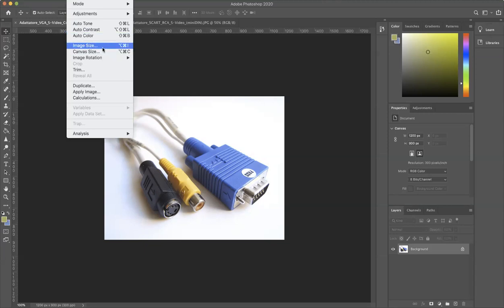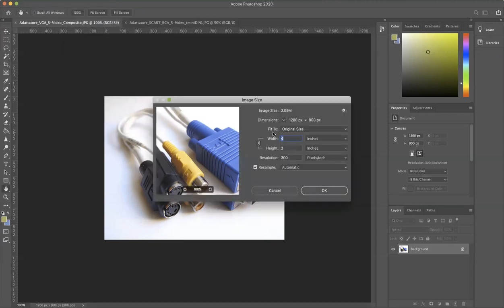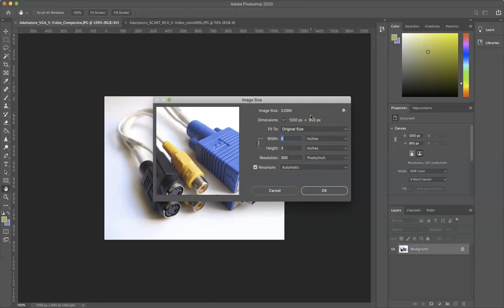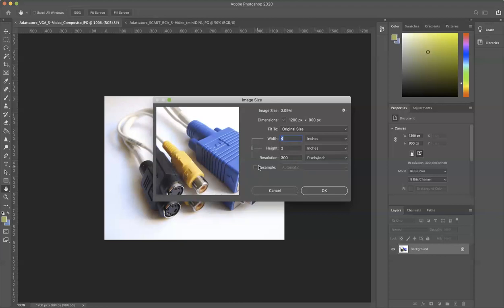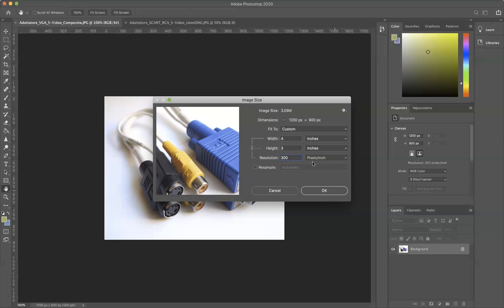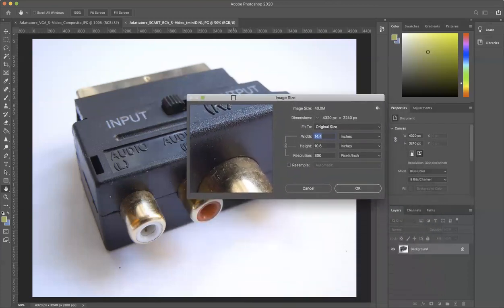PS Checking Resolution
How to check the resolution of a raster image in Photoshop. It's easy!